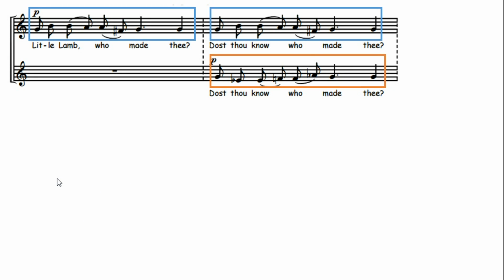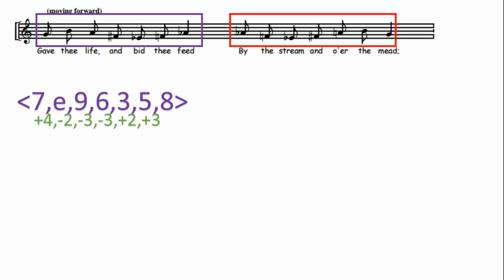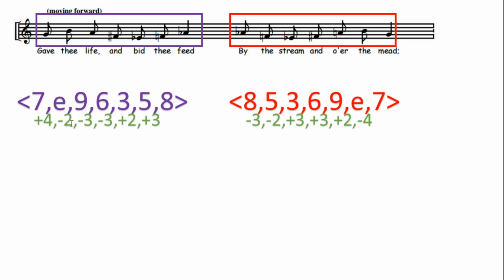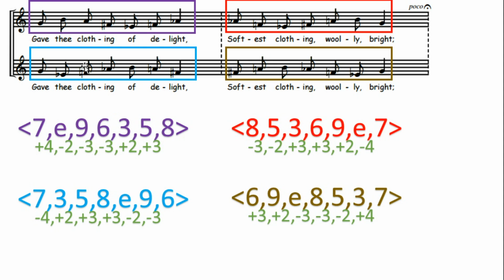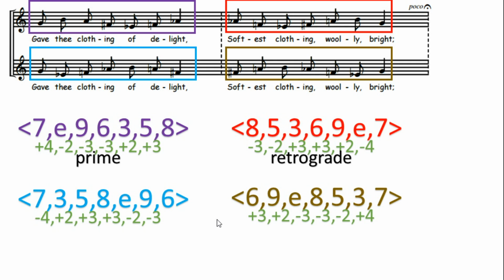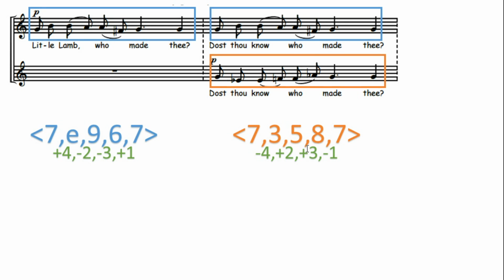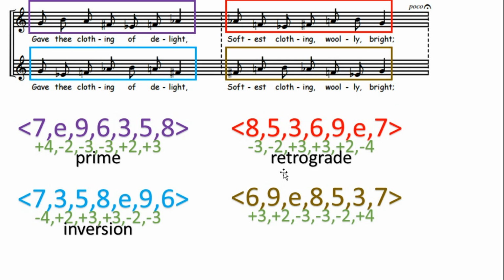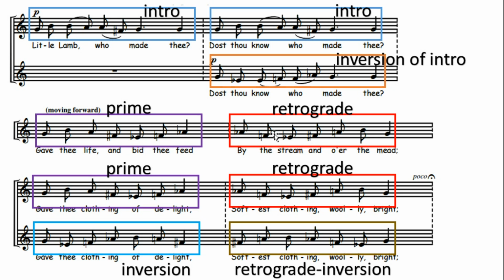Examples in Music: Module 56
0:00 - Intro and music excerpt
2:37 - Brief comments about piece (Serial, tonal harmony, Serial)
3:39 - Start of analysis
6:23 - Objective 56.2
8:45 - Objective 56.3
12:02 - Recap